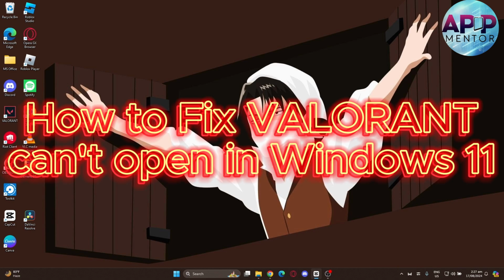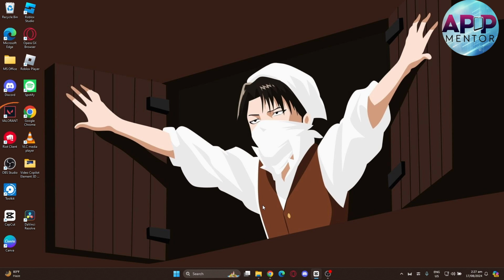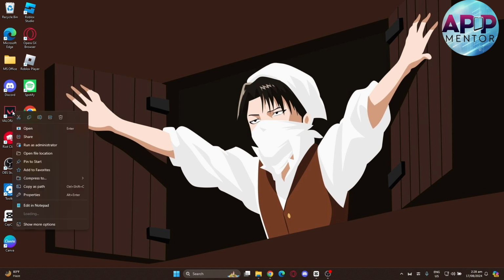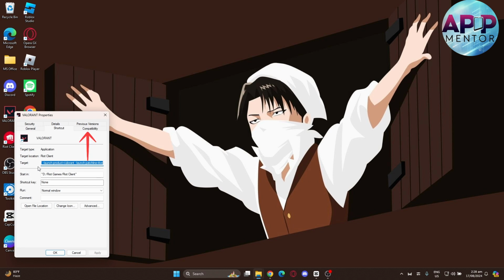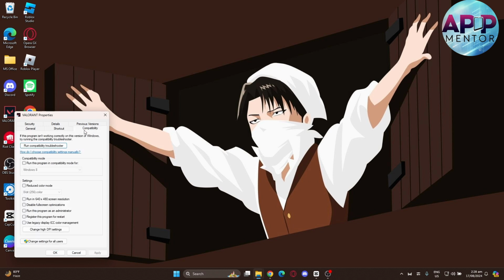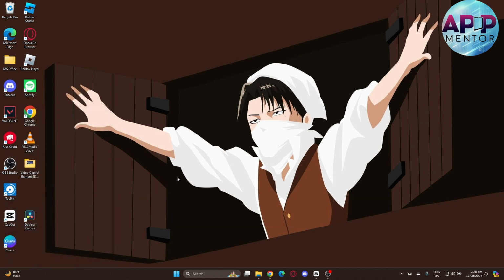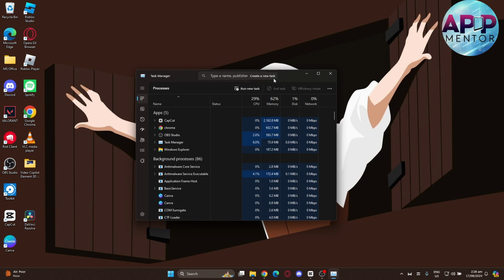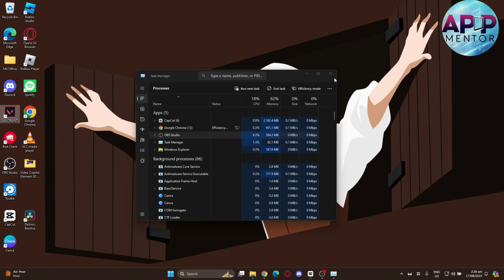How to Fix VALORANT Can't Open in Windows 11 (2026 Updated)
Learn How to Fix VALORANT Can't Open in Windows 11 without bracket. In this video, I’ll guide you through simple steps to resolve issues preventing VALORANT from launching on Windows 11. Follow this easy tutorial to get back into the game quickly!